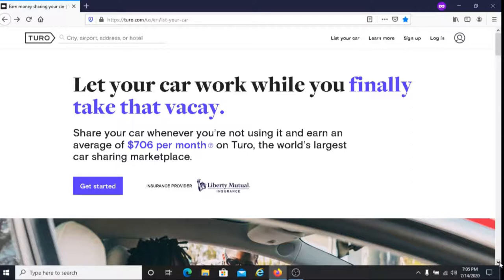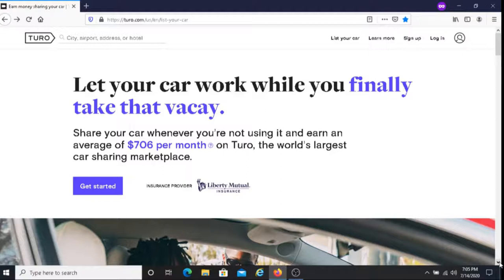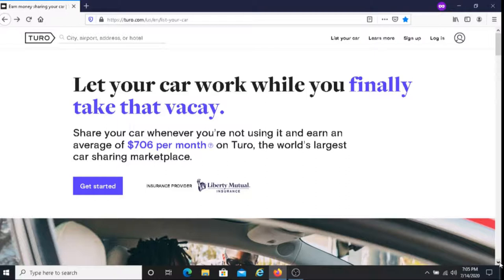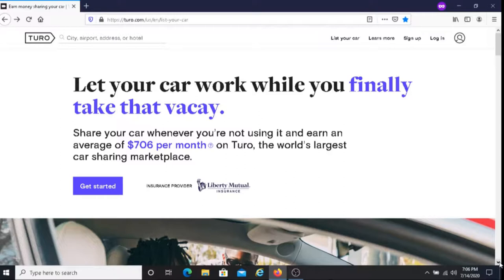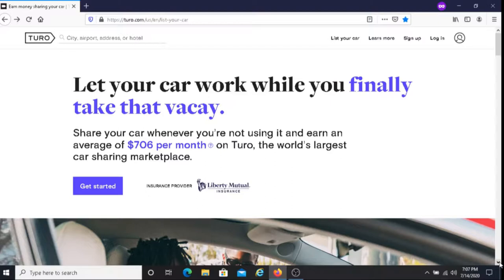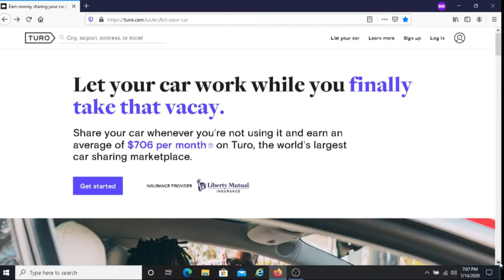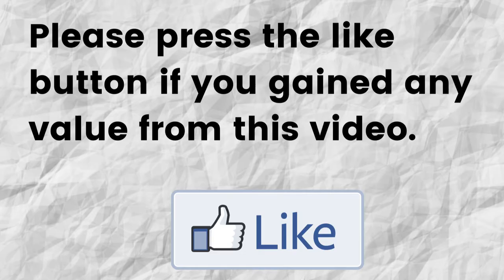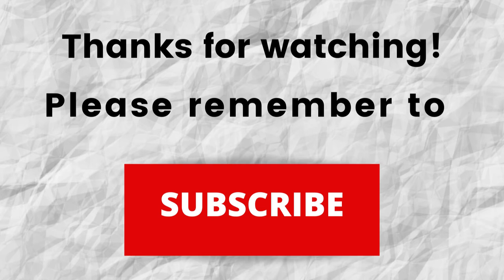How To Earn Money Renting Your Vehicle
Are you interested in learning how  to earn money renting your vehicle?  If you are interested in learning how to earn money renting your vehicle then I recommend that you watch this video.

📕Book I recommend if you're trying to grow on YouTube: YouTube Secrets: The Ultimate Guide to Growing Your Following and Making Money as a Video Influencer